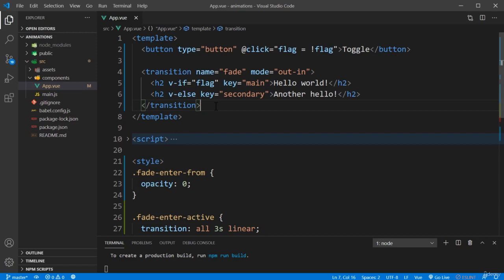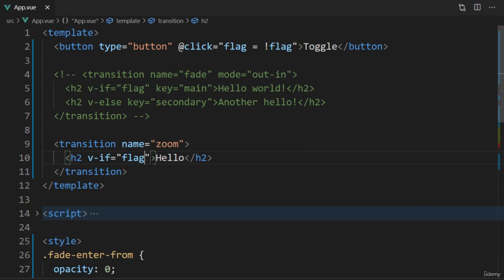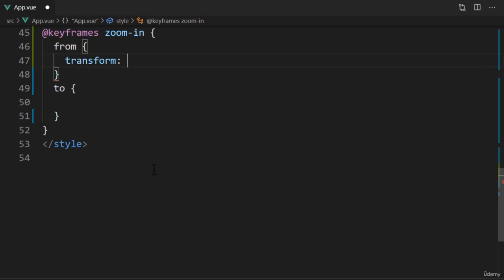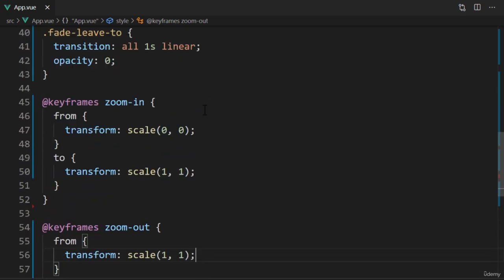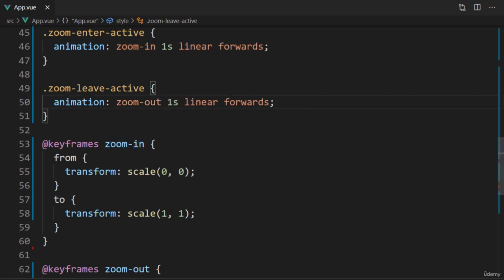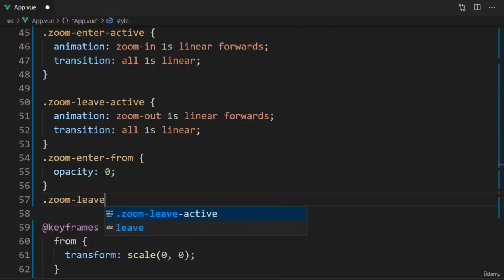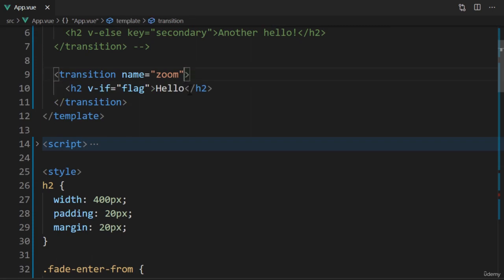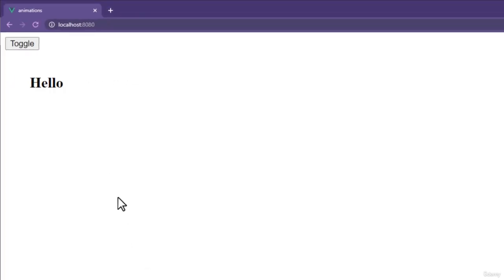003 Animating with CSS Animations (07 - Transitions & Animations)